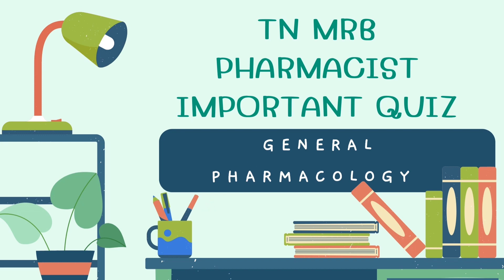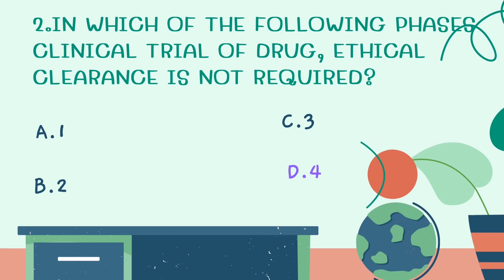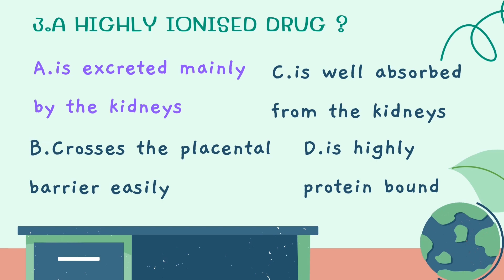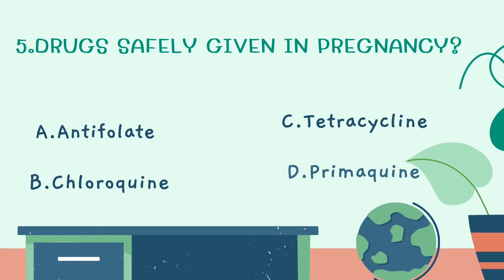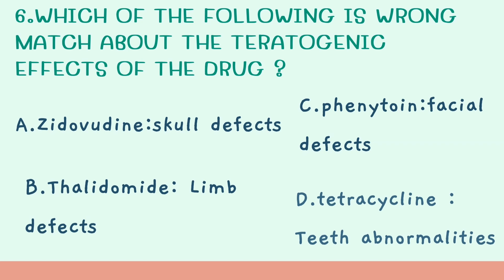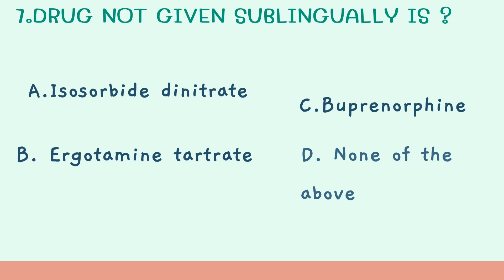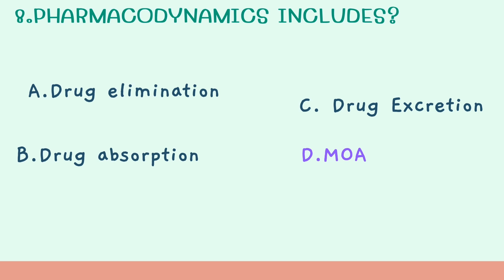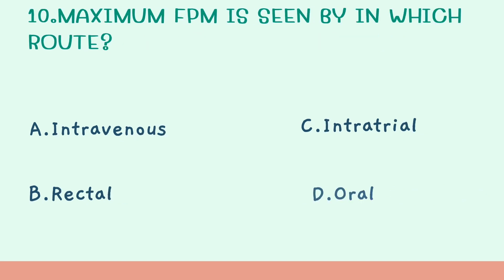TN MRB IMPORTANT QUESTIONS - GP